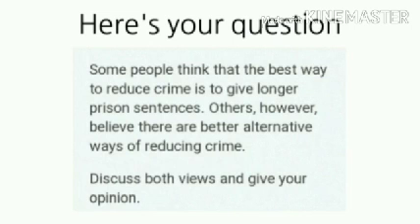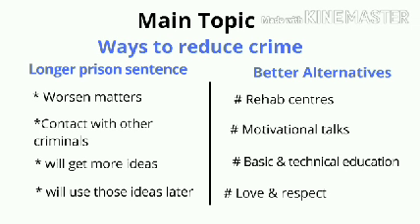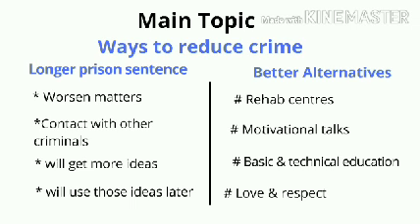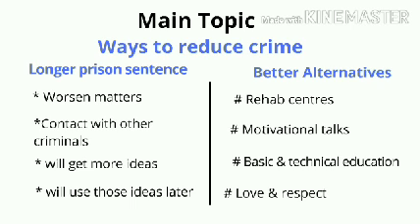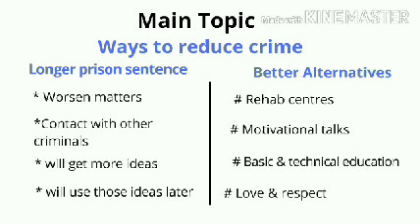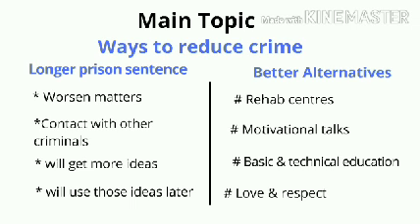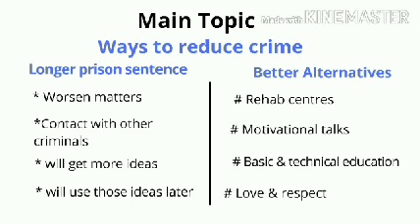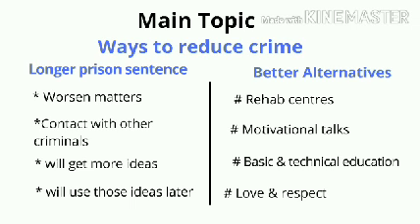Ielts Writing How to Generate Ideas part 2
||Ielts Writing How to Generate Ideas part 2||ielts general ||Ielts essay writing ||Ielts academic ||Ielts success ||ielts writing task 2 idea generation||how to generate ideas for writing task 2||